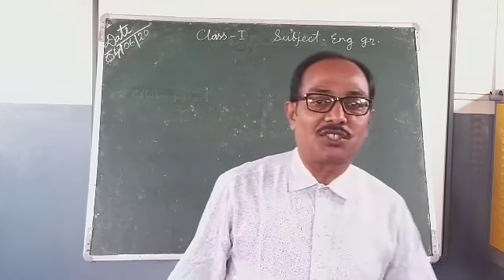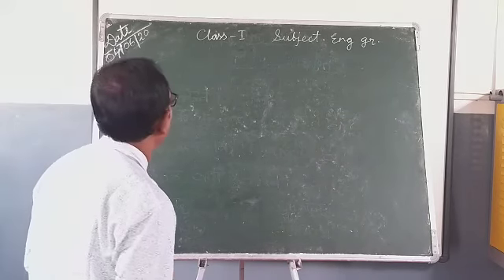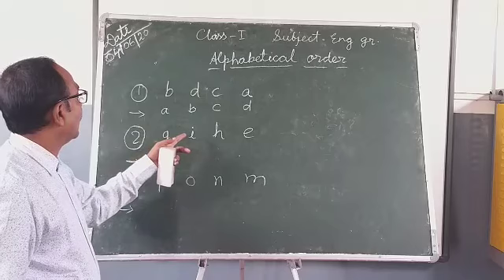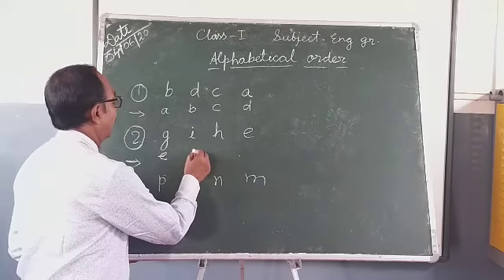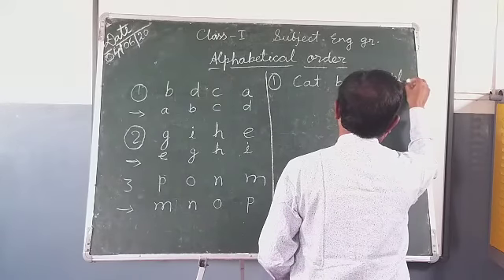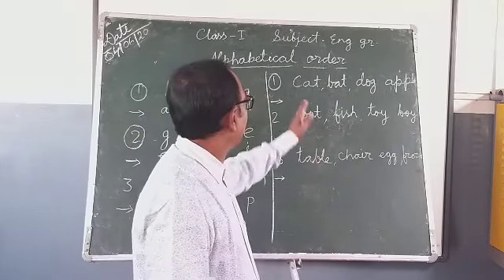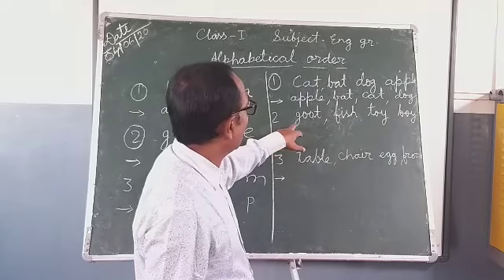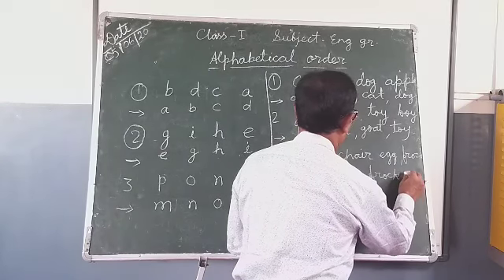Class_1_English Grammar_Alphabetical Order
By Praveen Sir